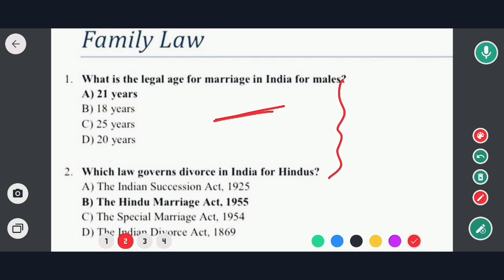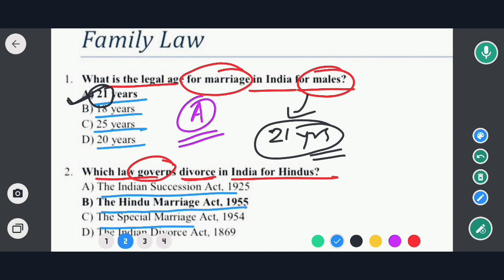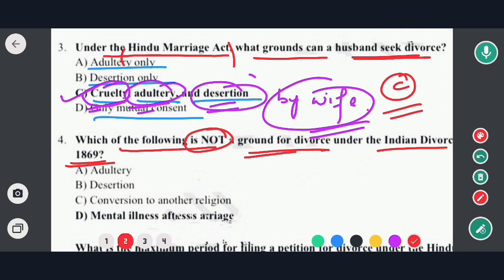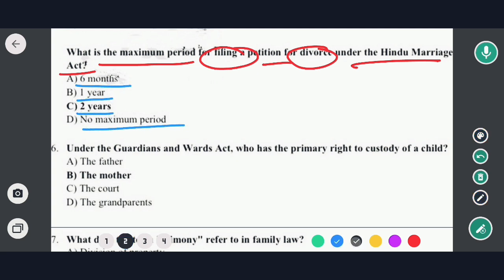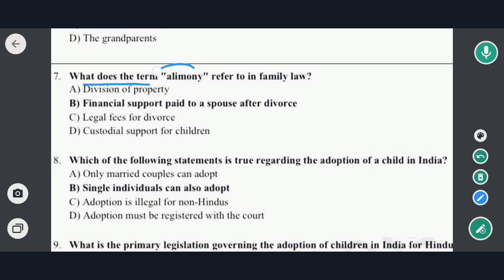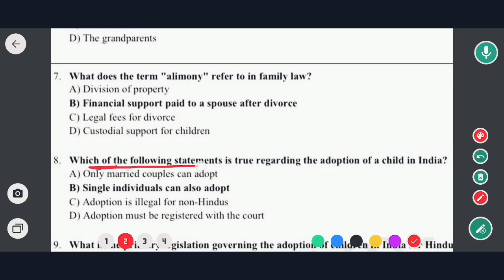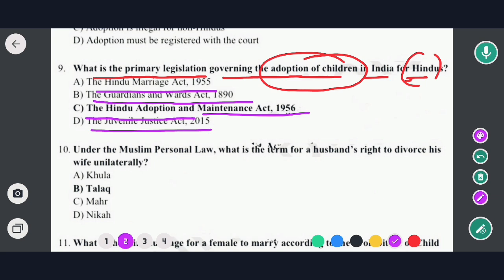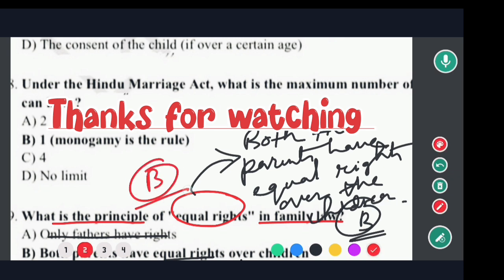AIBE 19 | Most important Mcqs on Family Laws📝📚 | All India Bar Examination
In this video lecture I have discussed the most important Mcqs on Family Laws . So those who are preparing for All India Bar Examination this year this video lecture is very helpful for you all.

aibe 19 preparation,
aibe 19 kab hoga,
aibe 19 exam preparation 2024,
aibe 19 registration,
aibe 19 apurva vats,
aibe 19 exam apply online,
adda247 aibe 19,
aibe 19 exam questions and answers,
aibe 19 kab aaega,
about aibe 19 exam,
aibe 19 ka form kaise bhare,
bare acts for aibe exam 19
aibe 19,
aibe 19 preparation,
aibe 19 registration,
adda247 aibe 19,
aibe 19,
aibe 19 preparation,
aibe 19 registration,
adda247 aibe 19,
aibe previous year question papers,
aibe previous year question papers with answers,
aibe previous year question papers with answers pdf in hindi,
aibe previous year question papers with answers in telugu,
aibe previous year question papers with answers hindi,
aibe previous year question papers with answers in english,

Keep Studying